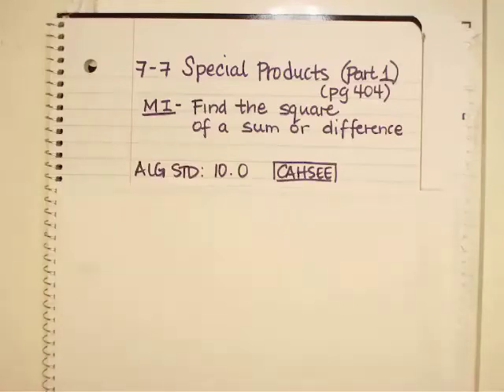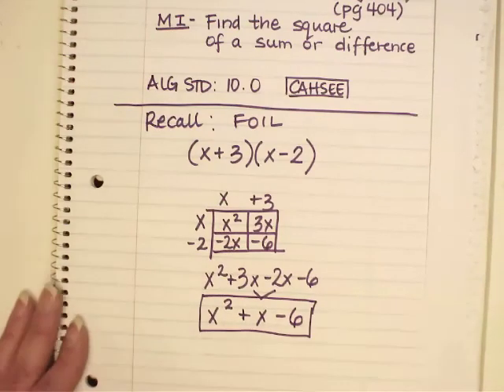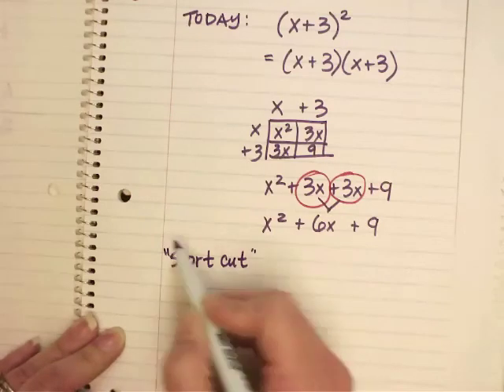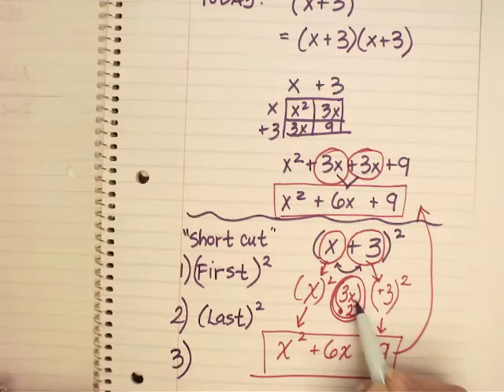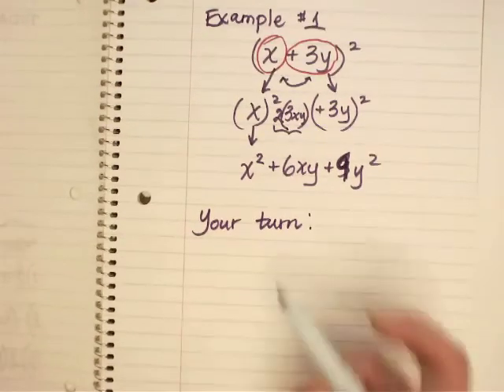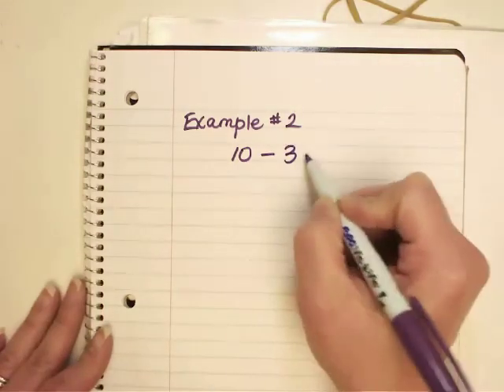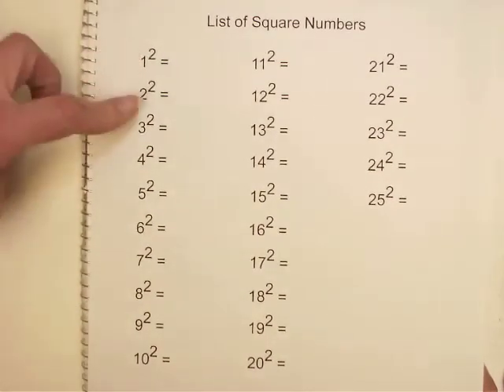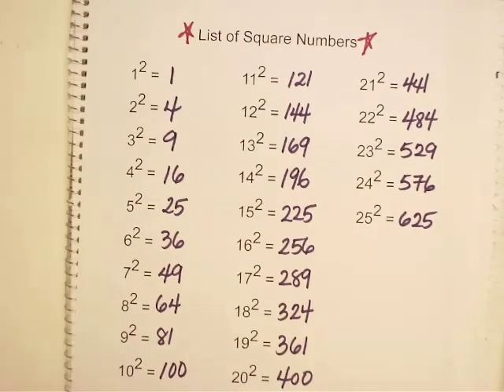7-7 Special Products (part 1).m4v